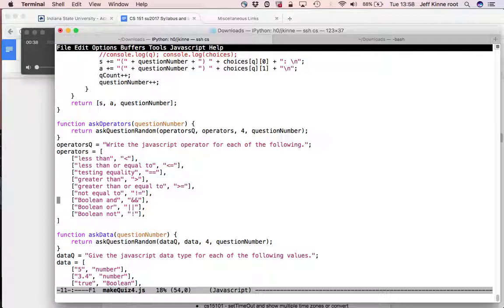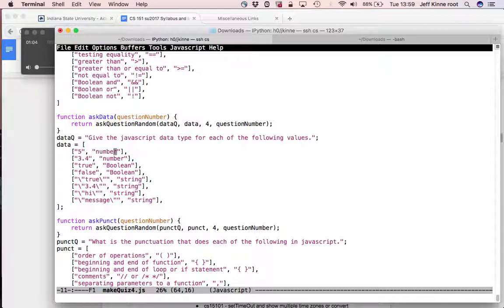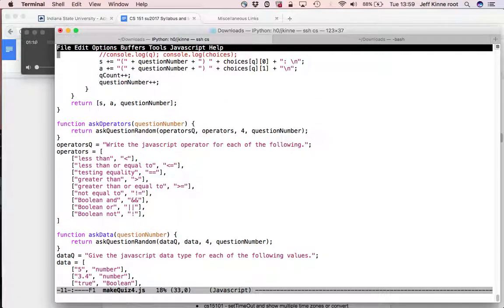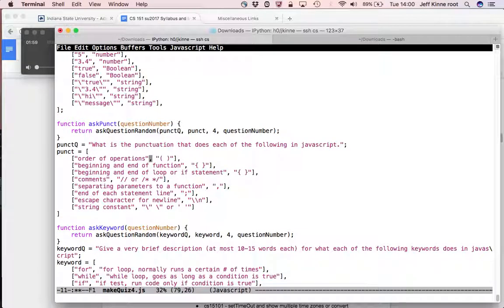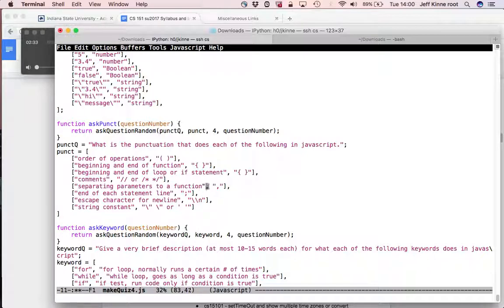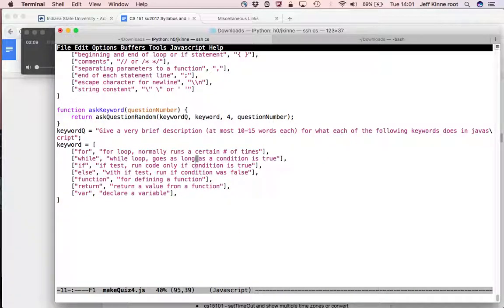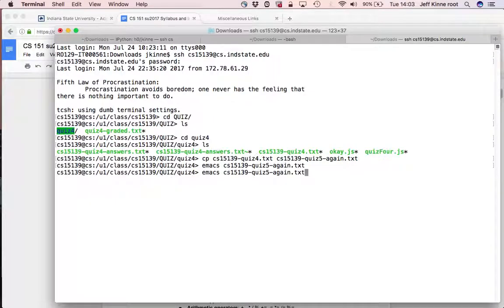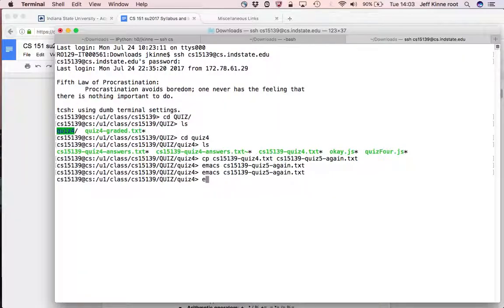CS 151 su2017 quiz4 answers